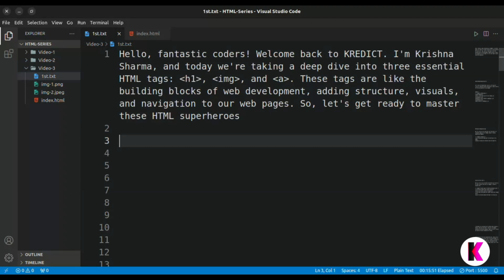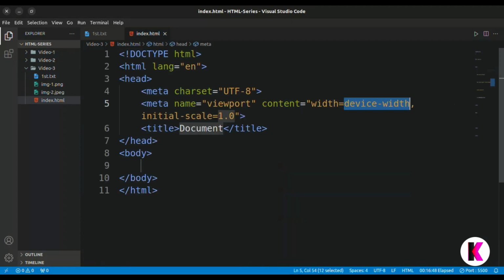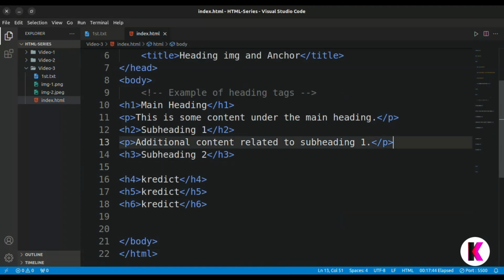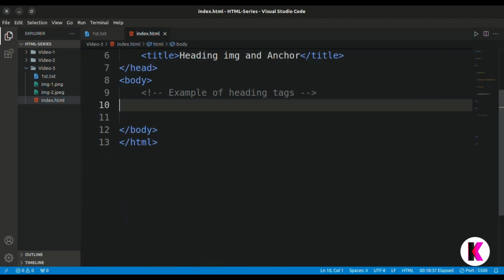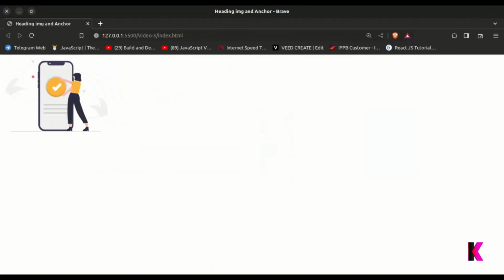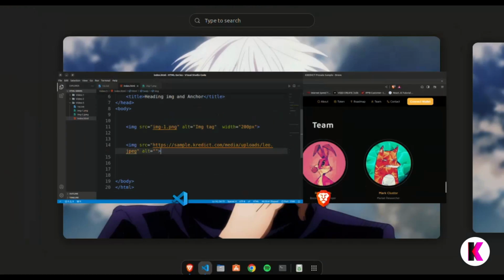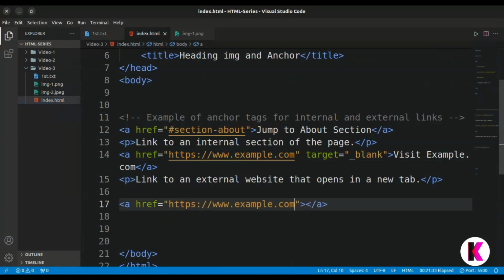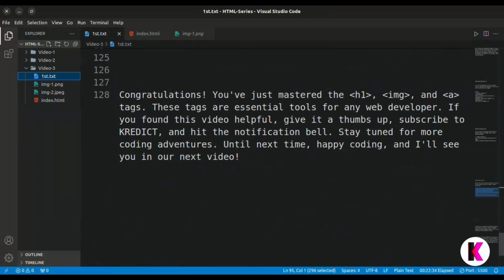Heading, Img and Anchor Tags in HTML | KREDICT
🚀 Welcome to KREDICT, your go-to destination for all things blockchain and web development! In this tutorial, we're diving into the fundamentals of HTML – the backbone of every website. Whether you're a budding developer or just curious about how the web works, this video is your gateway to understanding HTML basics.

🌐 What You'll Learn:
1. Heading Tag
2. Image Tag
3. Anchor Tag

💡 Why HTML Matters:
HTML (Hypertext Markup Language) is the foundation of web development, empowering you to create stunning and functional websites. As part of our commitment to empowering the blockchain community, KREDICT brings you this comprehensive HTML tutorial to kickstart your journey into the world of web development.

🖥️ Dive Deeper with KREDICT:
Ready to take your skills to the next level? Explore more tutorials, tips, and insights on our channel.

👩‍💻 Who Is This For:
Beginners eager to learn HTML
Anyone interested in the intersection of blockchain and web technologies

🚨 Don't miss out on the foundational knowledge you need to build your web development expertise! Let's build the future of the web together with KREDICT!